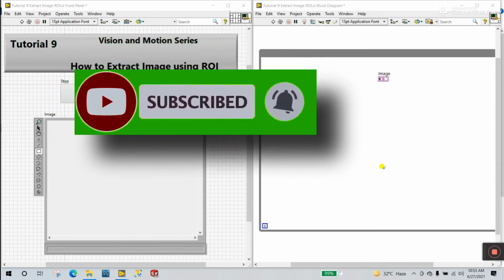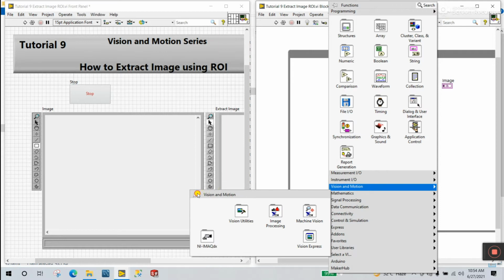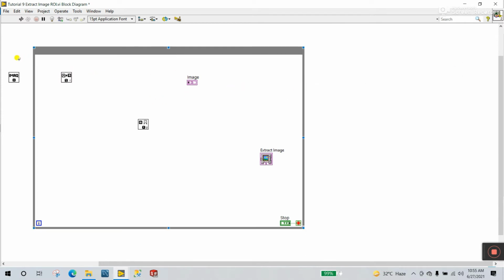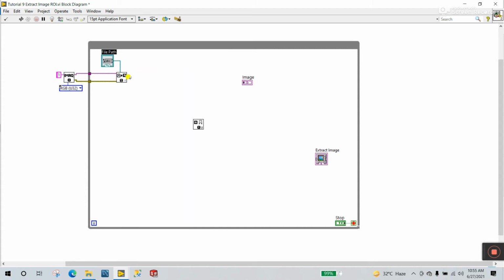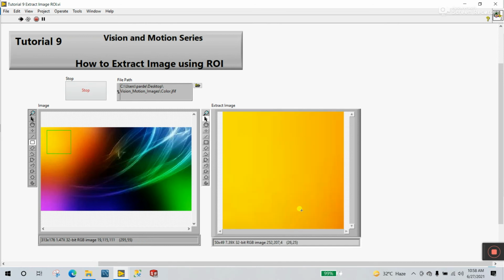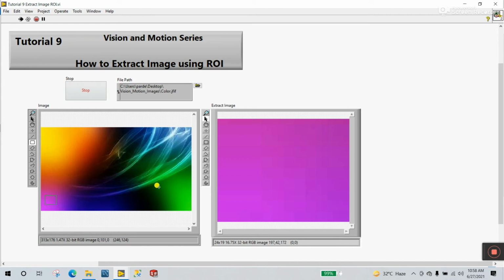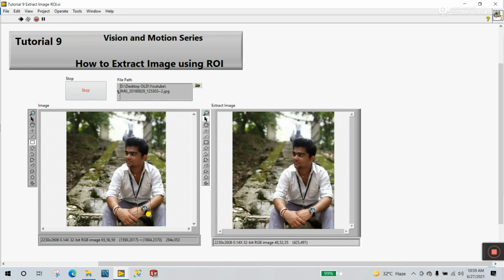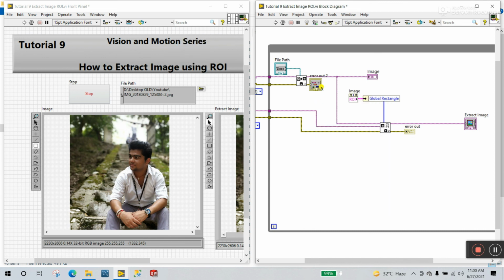LabVIEW | Tutorial 9 How to Extract Image using ROI | Vision and Motion Series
1. Tutorial 9 How to Extract Image using ROI
2. Vision and Motion Series
3. Labview Projects
4. Labview Programming

NI Vision Development Module
Refer to the NI Vision, NI Vision Acquisition Software, and NI-Motion help files, which you can access from the Help menu, for more information about those VIs. If NI Vision Acquisition Software and NI-Motion are not installed, you cannot access their help files. Install these additional packages from the media included with LabVIEW. You must purchase NI Vision separately.

Subpalette Description
Vision Utilities
Use the Vision Utilities VIs to create and manipulate images in NI Vision.

Image Processing
Use the Image Processing VIs to analyze, filter, and process images in NI Vision.

Machine Vision
Use the Machine Vision VIs to perform common machine vision inspection tasks, including the presence or absence of parts in an image and measuring the dimensions of parts to see if they meet specifications.